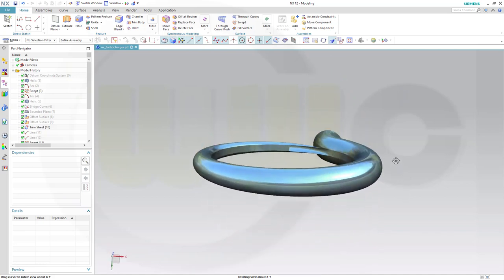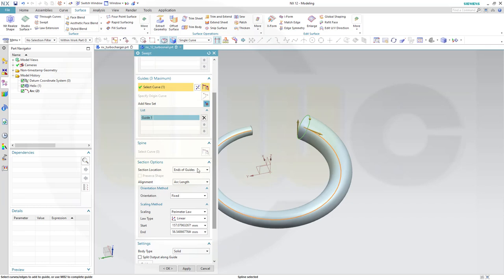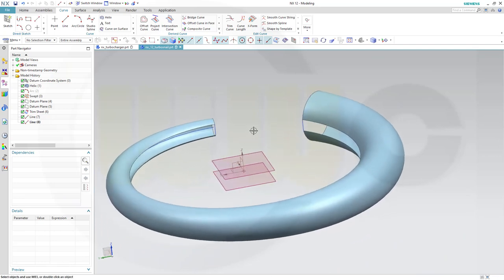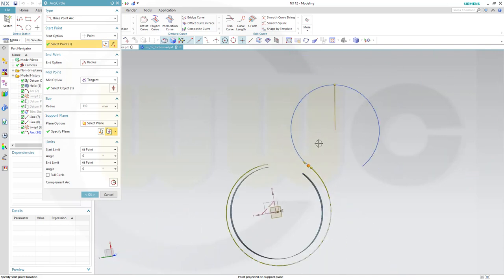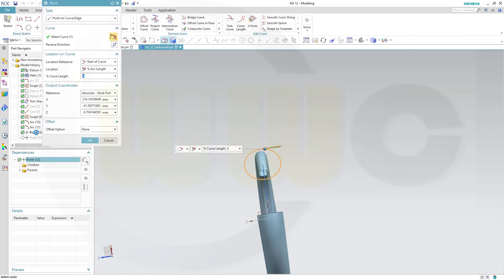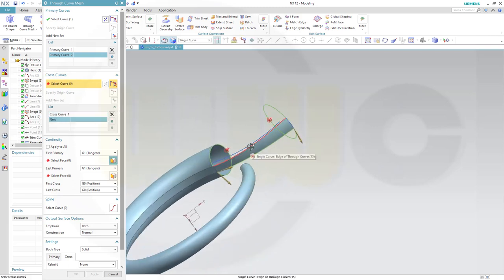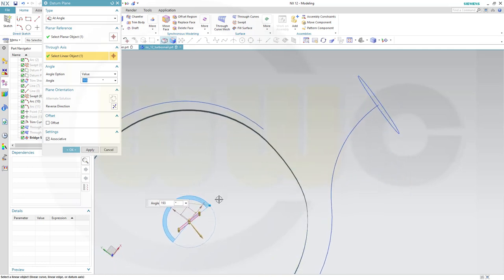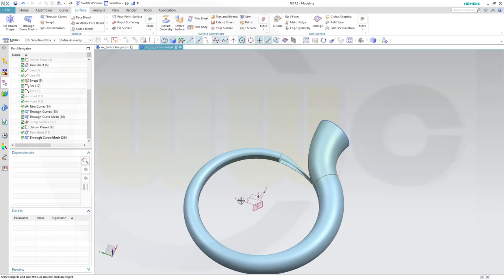Turbo - Snail - Siemens NX 12 Training - Surfaces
I´ve done this exercise without any sketches, but you can use sketches as well.

Siemens NX
Surface Modelling / Flächenkonstruktion
SolidWorks
Surface Modelling / Flächenkonstruktion
Onshape
Drafting / Zeichnungen